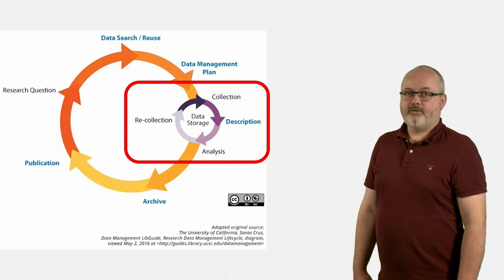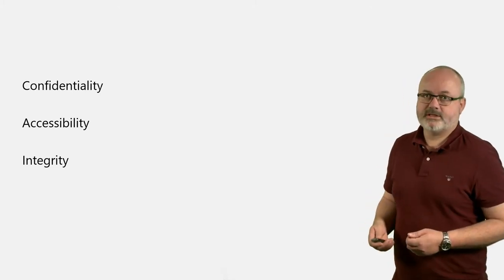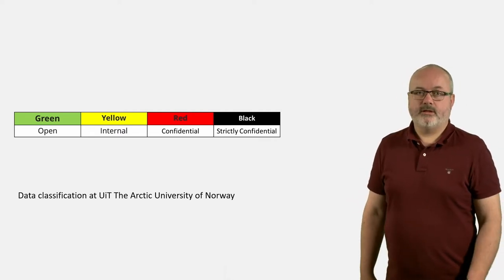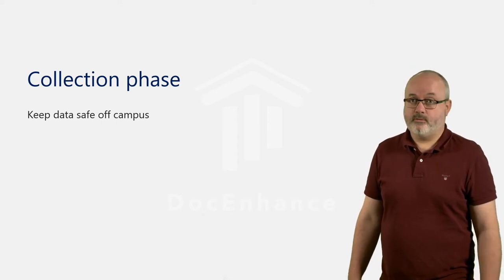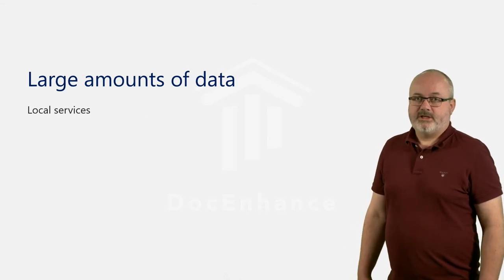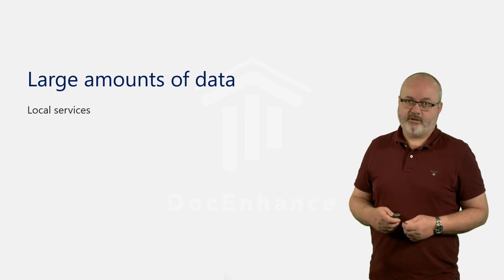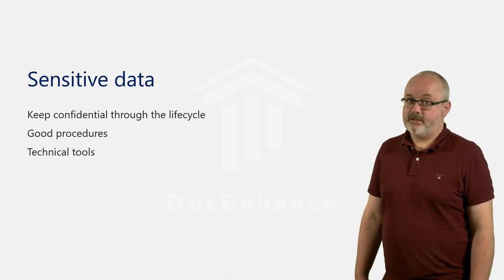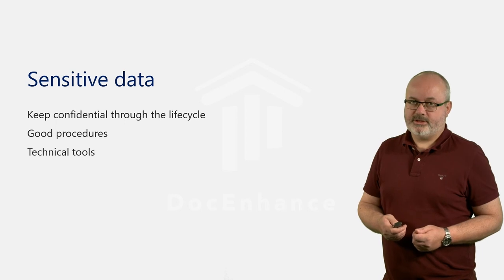Storing research data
Featuring Mr. Erik Axel Vollan from the Arctic University of Norway, this video is a part of the DocEnhance Course on Data Stewardship (first module).